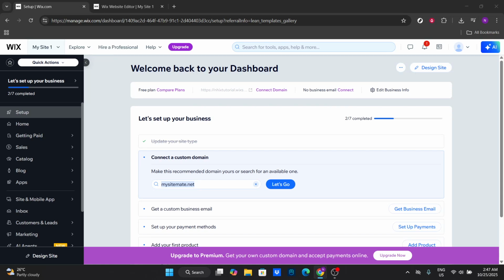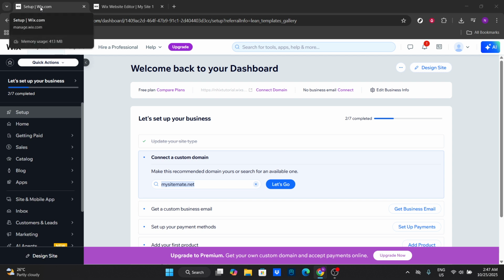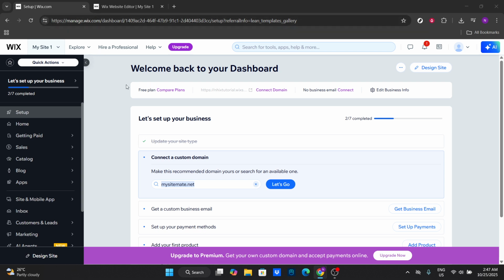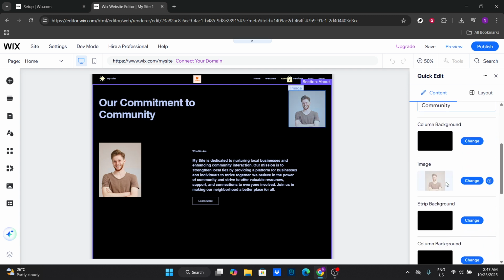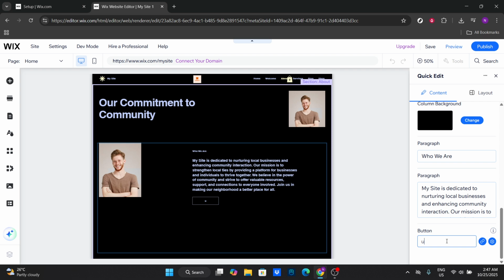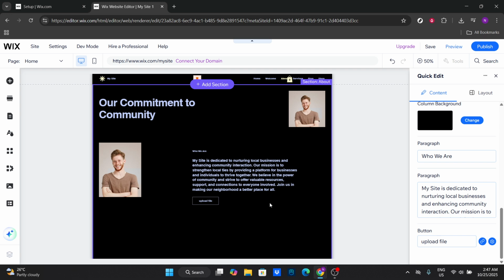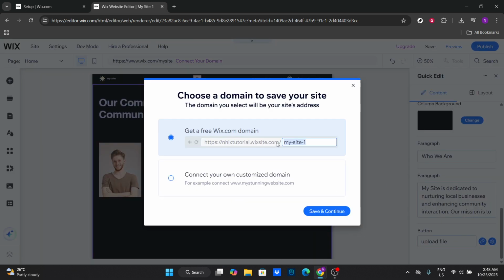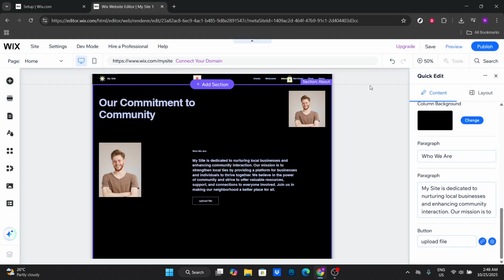How To Add Upload File Button In Wix Studio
Discover how to add an upload file button in Wix Studio so users can submit images, documents, or forms. Perfect for order forms, portfolios, and contact pages.